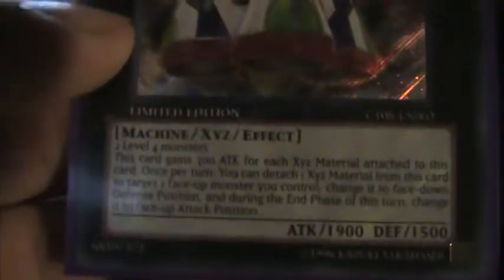My Agent Fairy Deck Version 3.0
No mystic shineballs or agent venus. i'm trying a new version of this deck.
it still in it testing stages.
Side deck needs more work
I might be running dark worlds or miracle heros soon. idk yet.